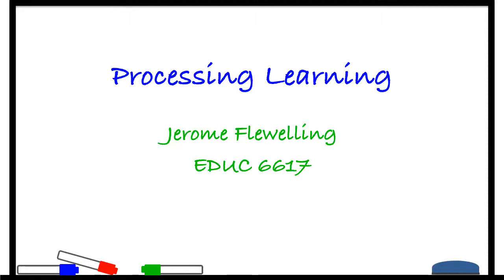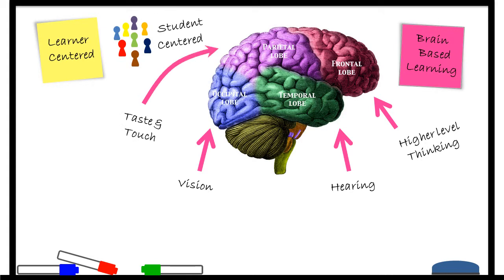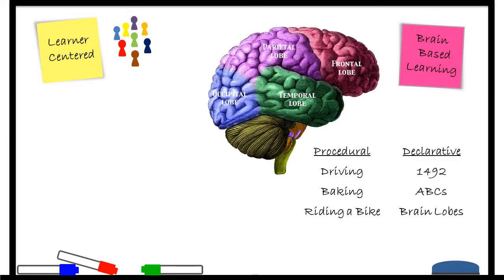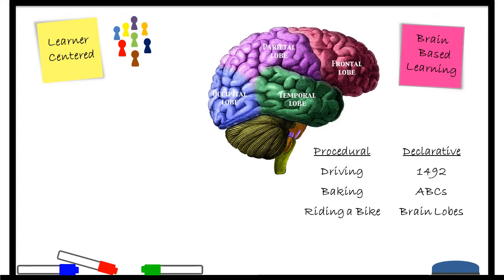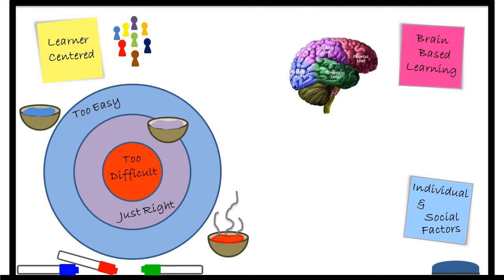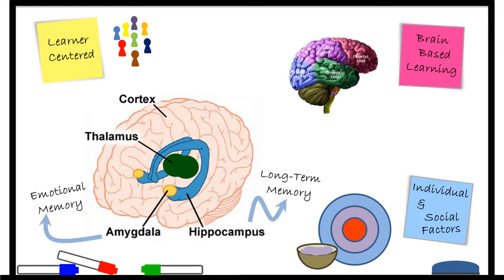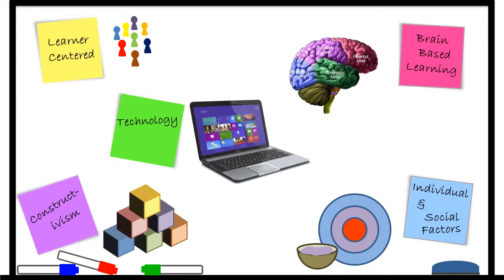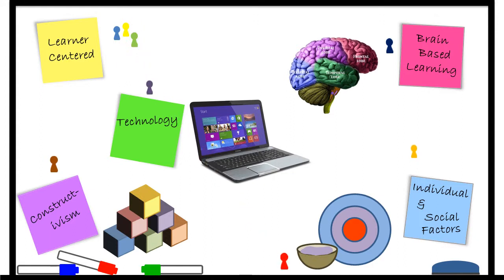Learner Centered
How brain-based learning, individual and social factors, Constructivism, and technology are playing a role in shifting education from the factory model to a learner-centered model.